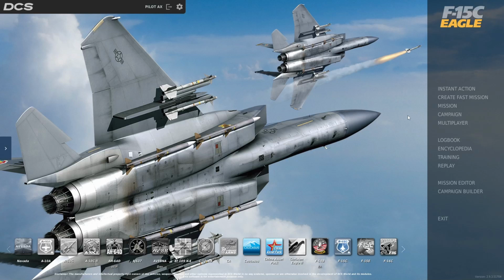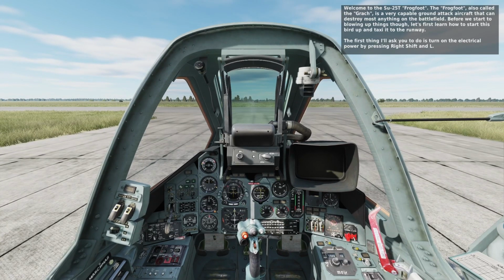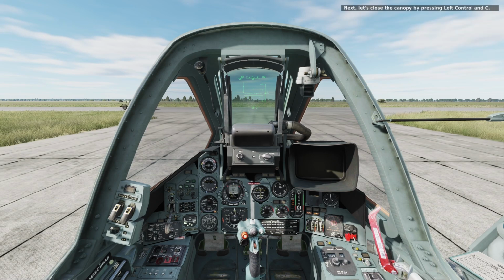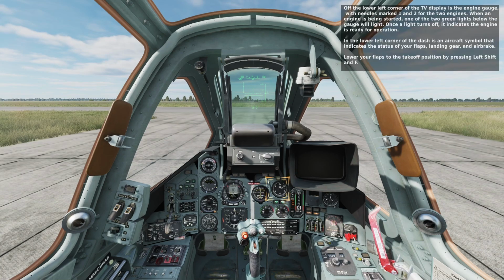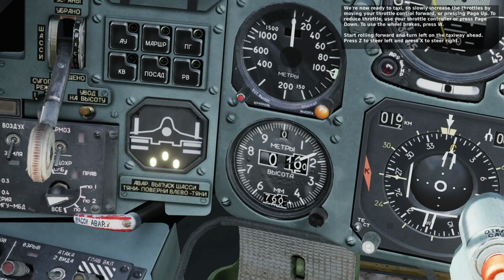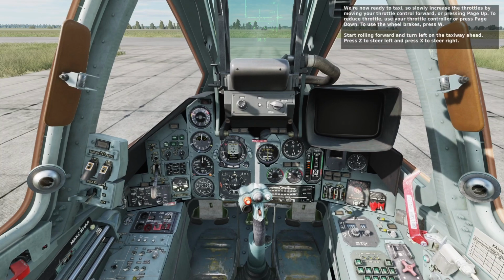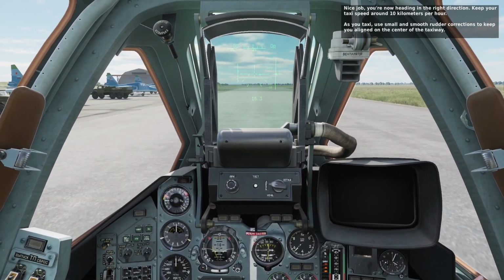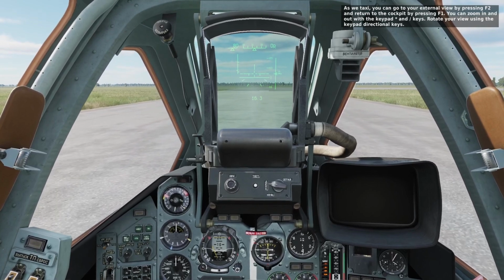START UP, TAXI AND TAKE-OFF IN THE SU 25T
TRAINING MISSION 1